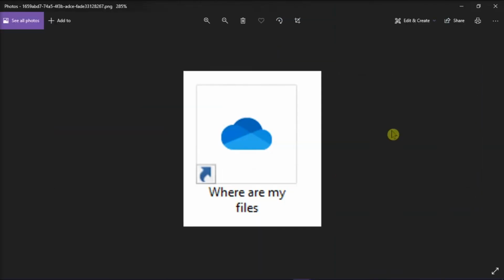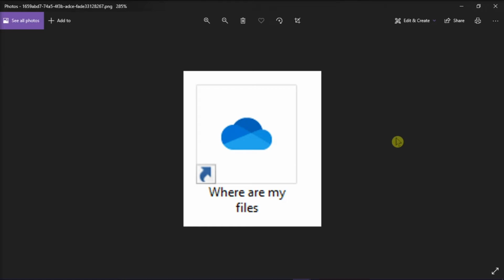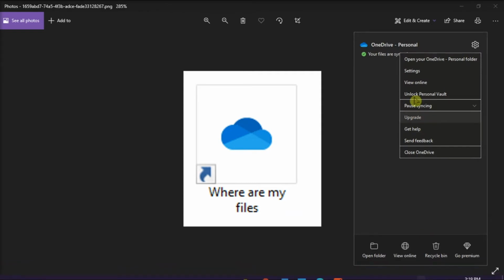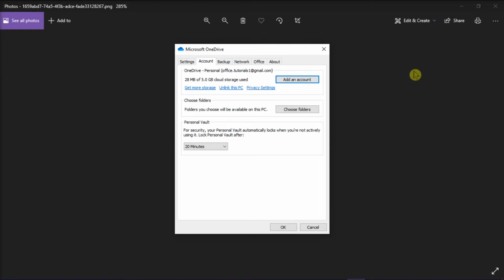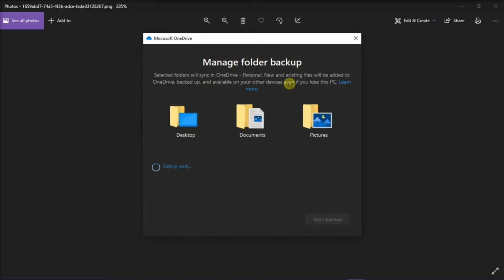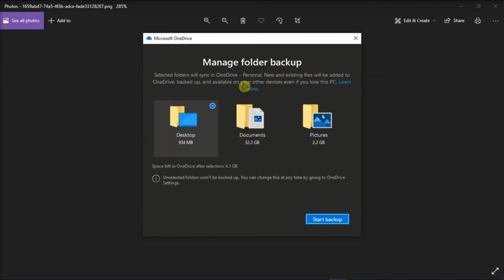OneDrive - Get DESKTOP Icons Back! ("Where are my files" Folder)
--- Did your desktop icons disappear, and how you're seeing a "Where are my files" folder instead?  This can be confusing or frustrating whenever it happens, but fortunately there is a fix. Watch this tutorial to learn exactly how to get your desktop files back! ---